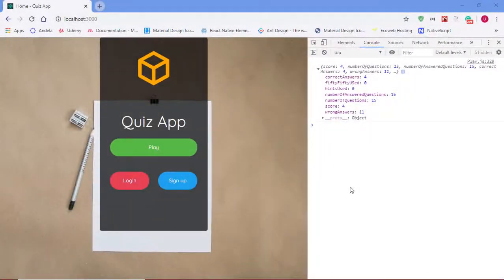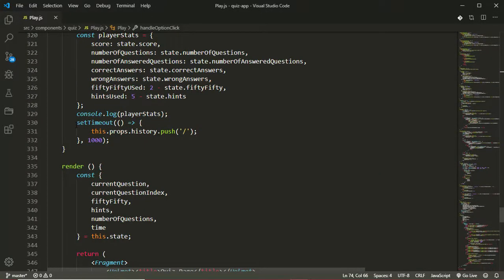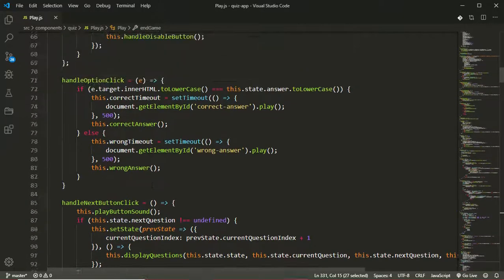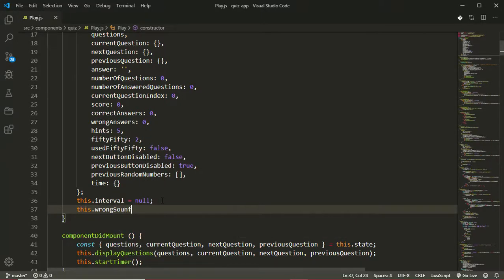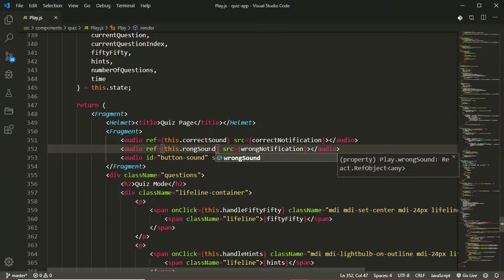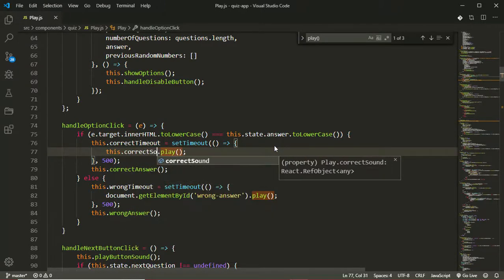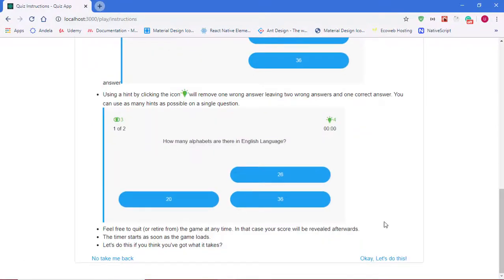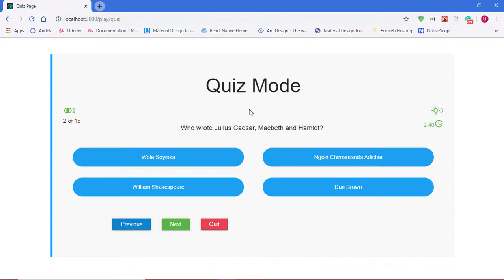23. React Refs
In this video, we briefly introduce refs and I try to properly explain something I omitted in the previous video.